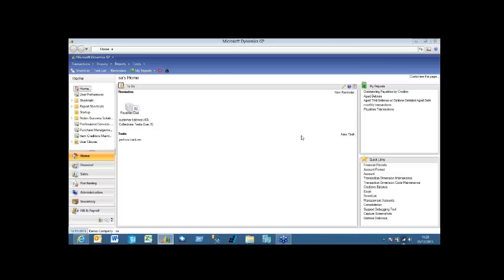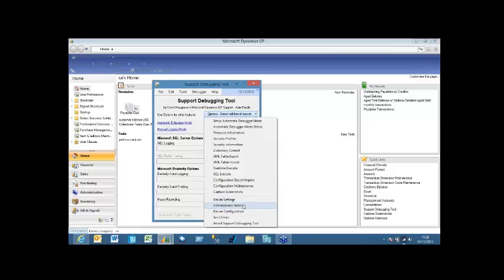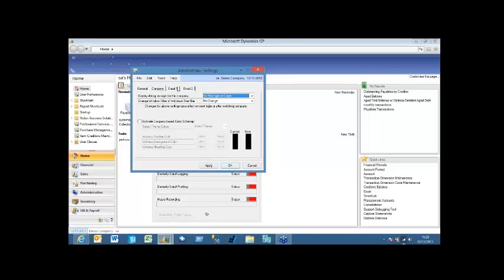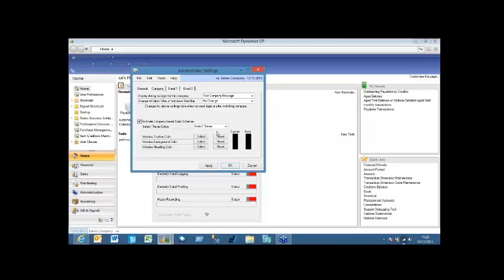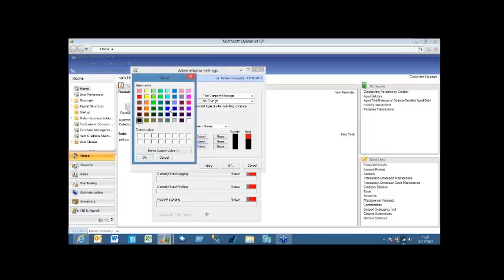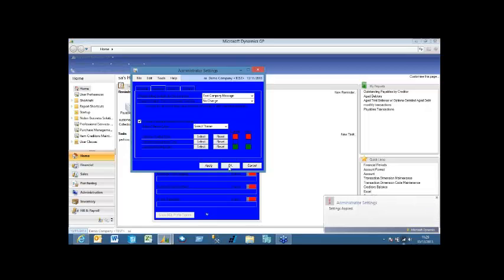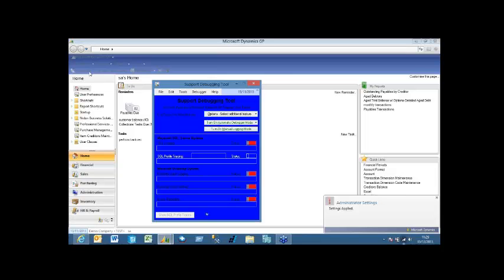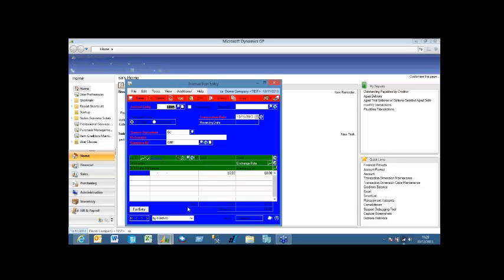Microsoft Dynamics GP - Support Debugging Tool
In this video we will explain to you how to change the background colour in Microsoft Dynamics GP.
Microsoft Dynamics GP is an Enterprise Resource Planning (ERP) product for small to medium sized businesses offering features and functionality you would expect from larger solutions “out-of-the box” at a competitive price.